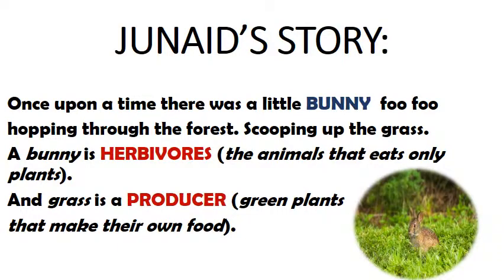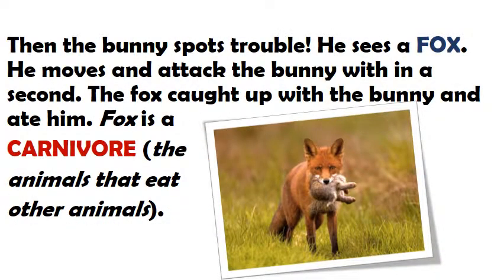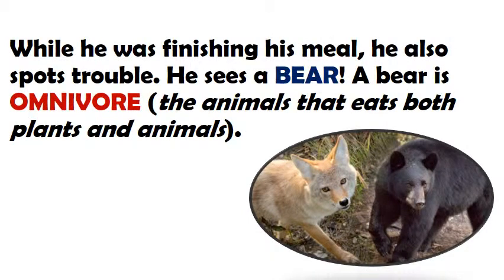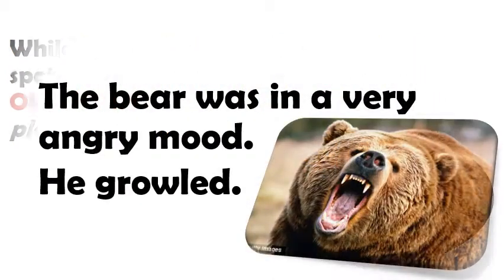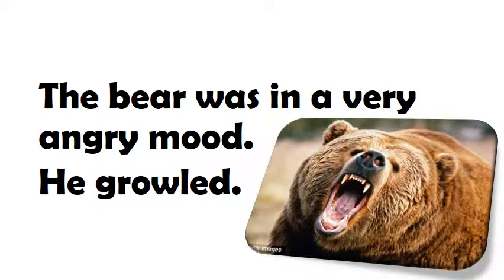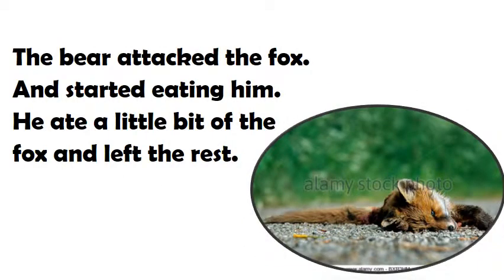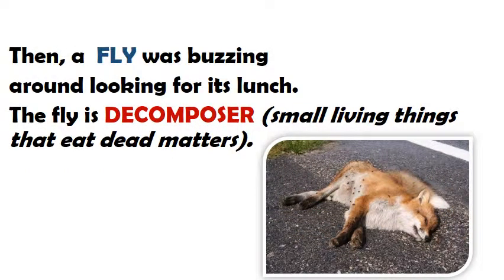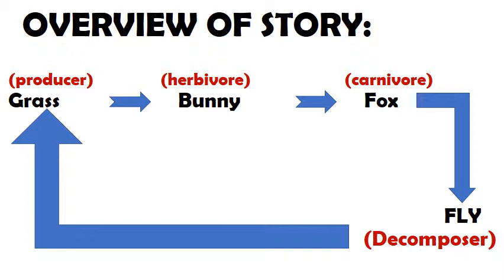junaid is narrating food chain story